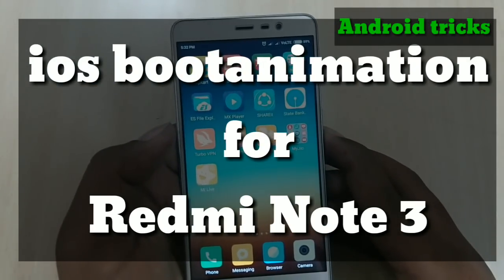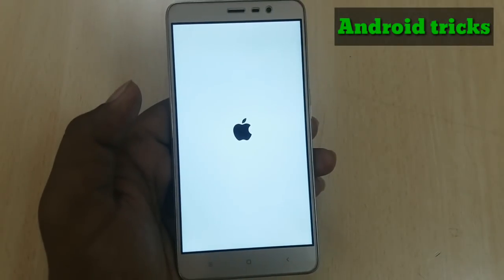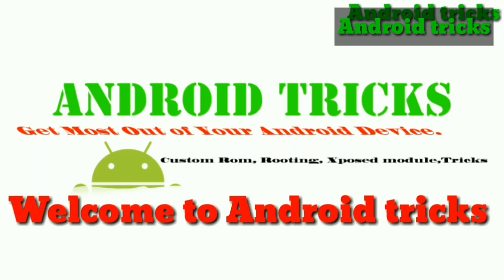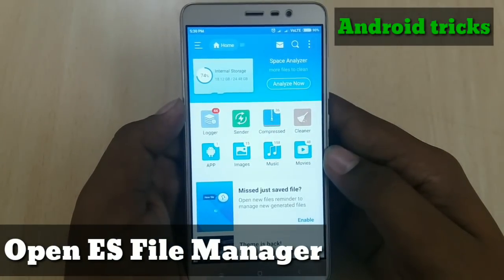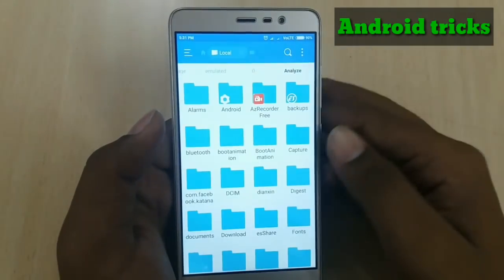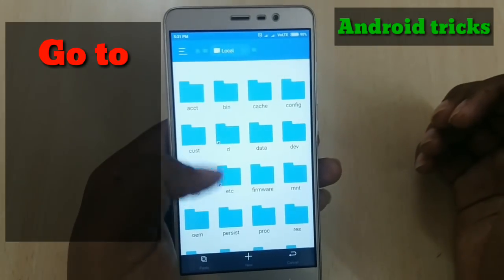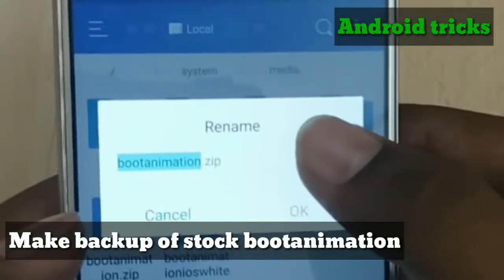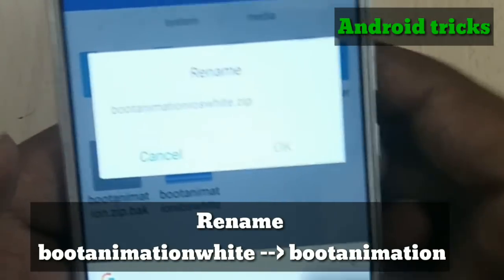iOS Bootanimation​ for Redmi Note 3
Credit of iOS boot animation is going to Senior Member of XDA Chitshiv.

Want to Help Channel
Purchase​ Products From Amezon